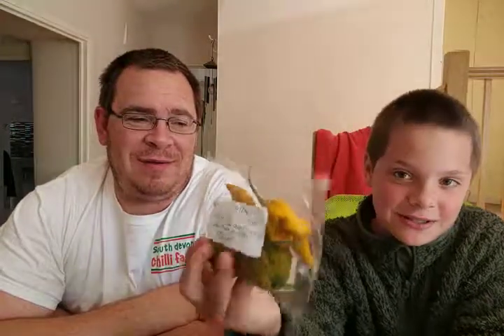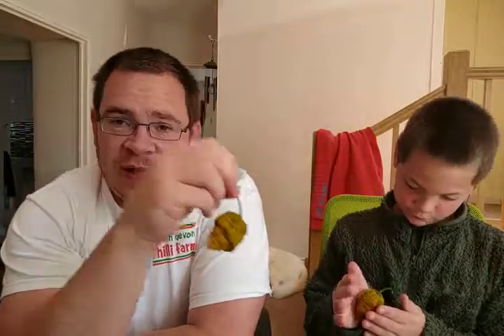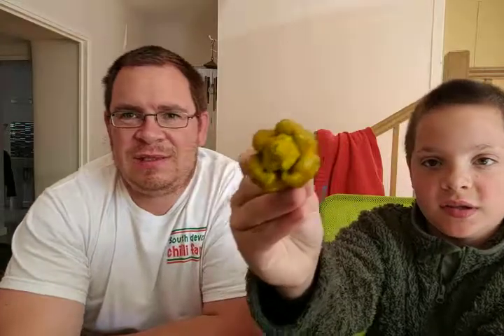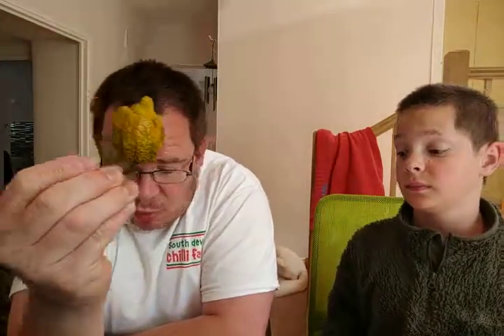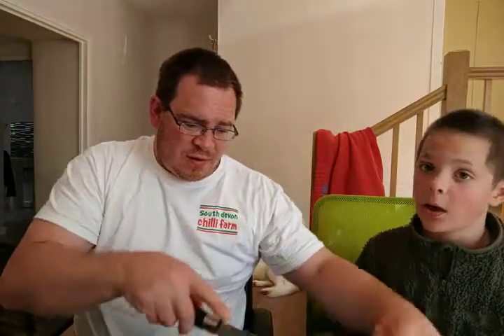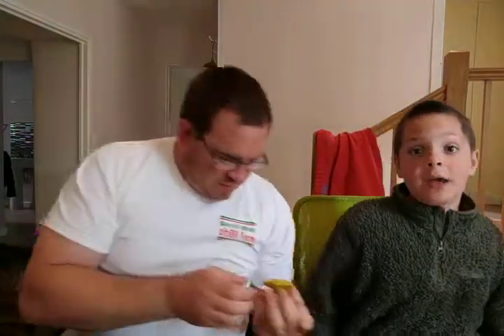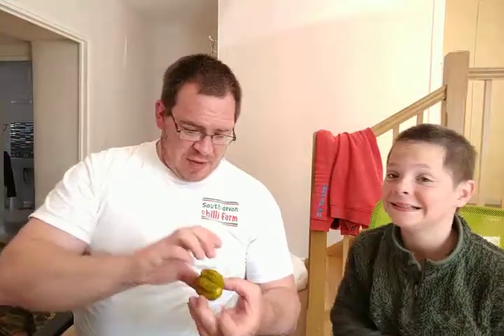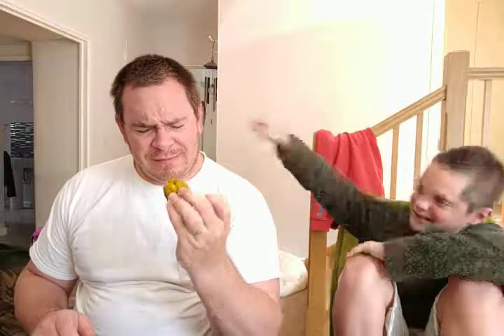Chilli Chums Pod Reviews - Mustard Bhutlah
Mustard Bhutlah from Yorkshire Chillies